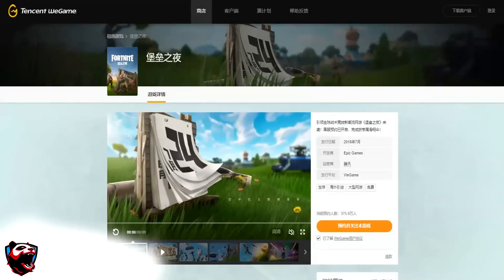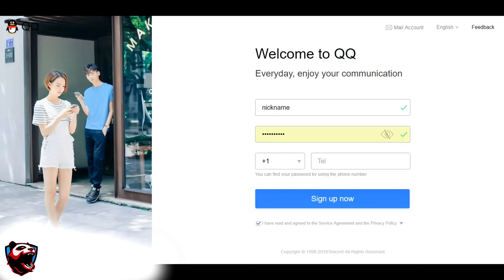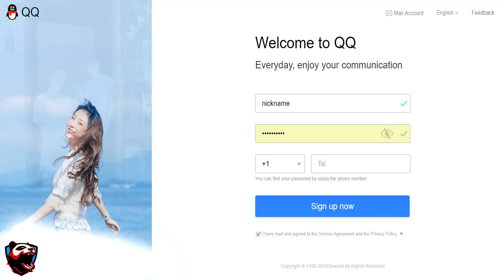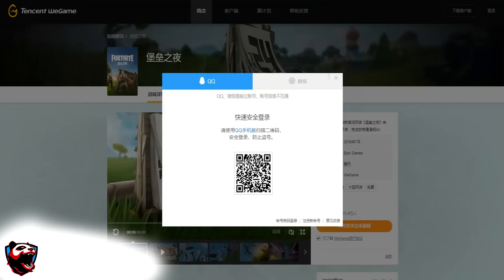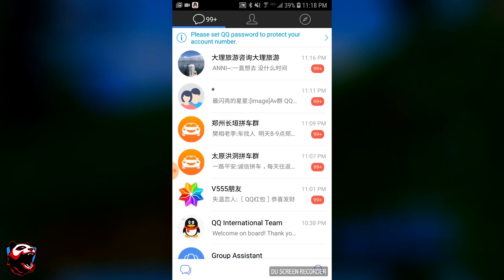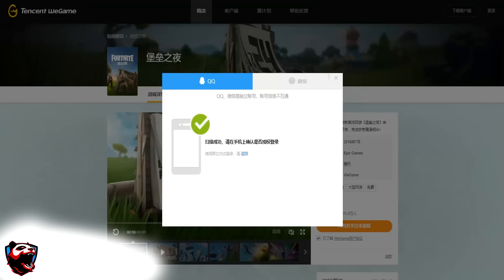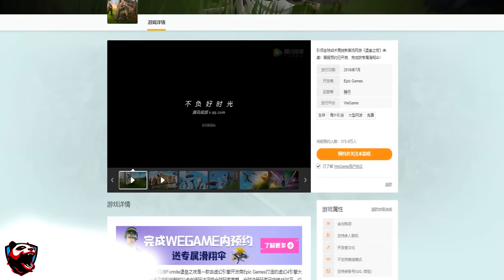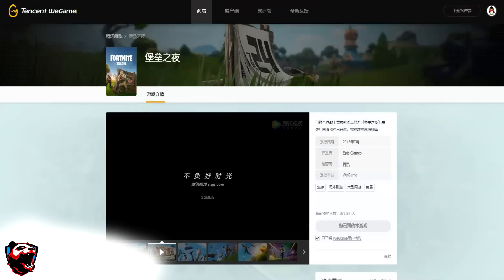How to Get PENGUIN and INSIGNIA BACK BLINGS - WEGAME CHINESE EXCLUSIVE ITEMS Fortnite Battle Royale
How to Get the PENGUIN Back Bling and INSIGNIA BACK BLINGS - which is part of the WEGAME CHINESE EXCLUSIVE ITEMS and what you need to do to be able to register to wegame and reserve the two back gliders.